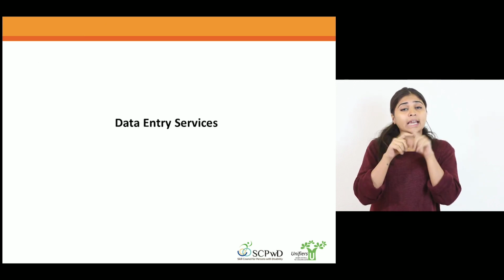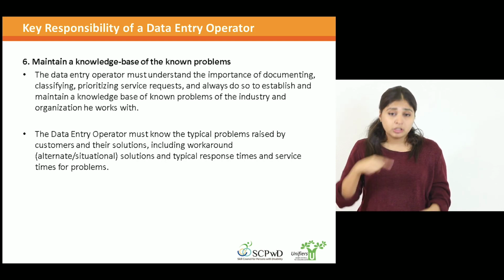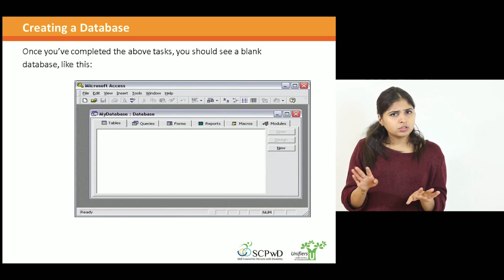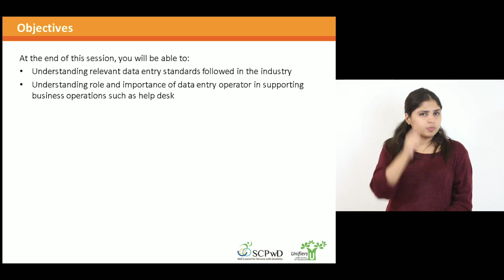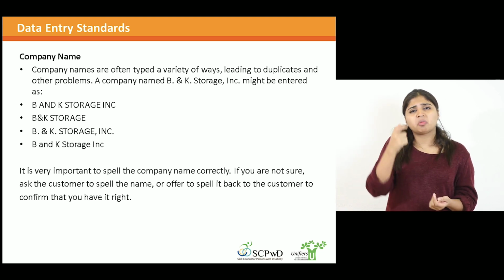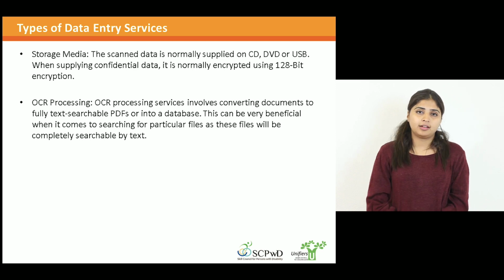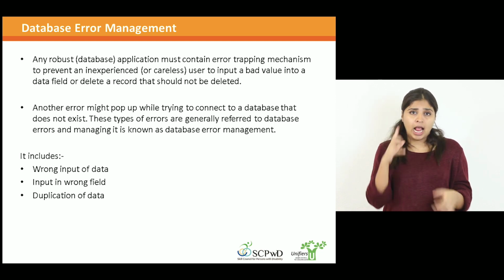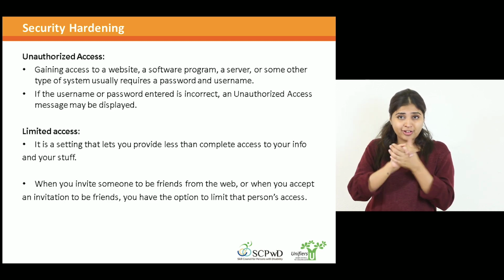DDEO Module 4 Full HD 1080p